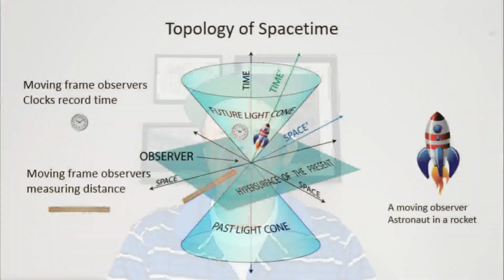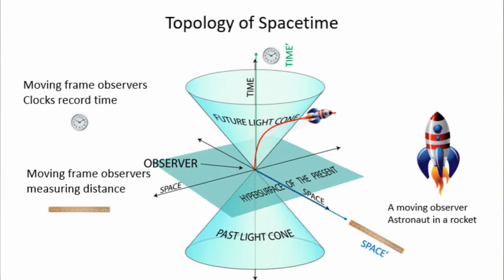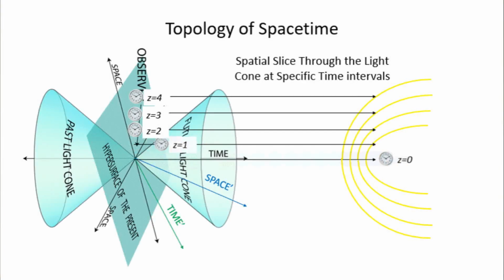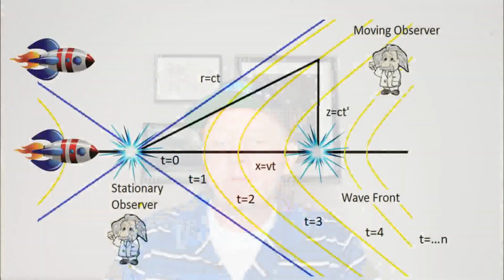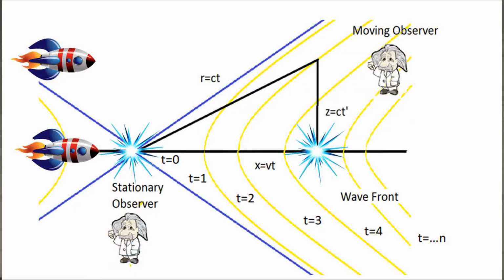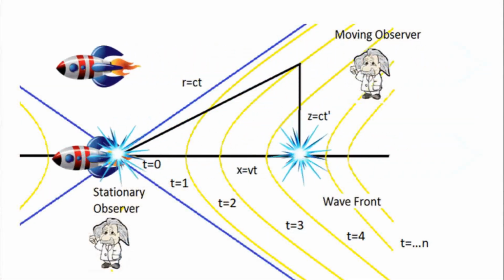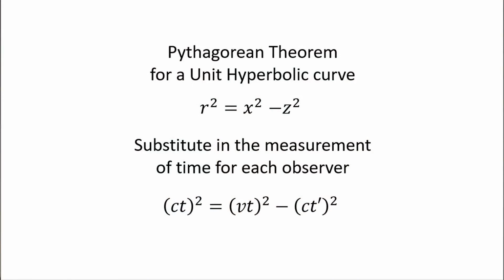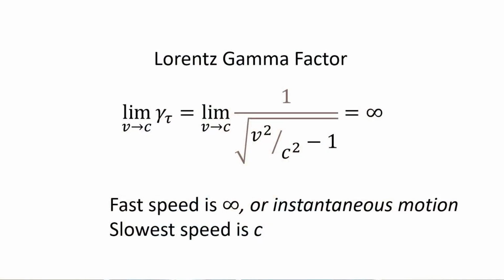Part 1 Chapter 3 Faster Than Light Thought Experiment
In this video I introduce an alternative thought experiment about faster than light travel.